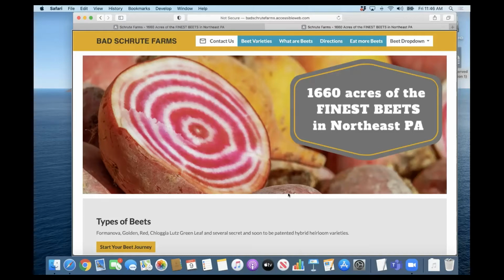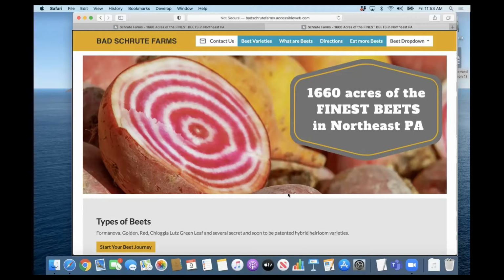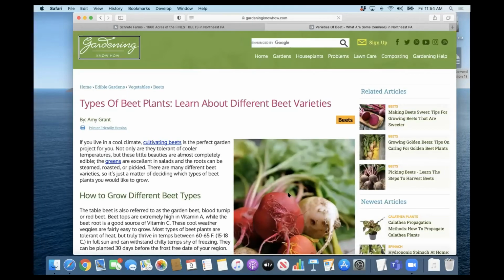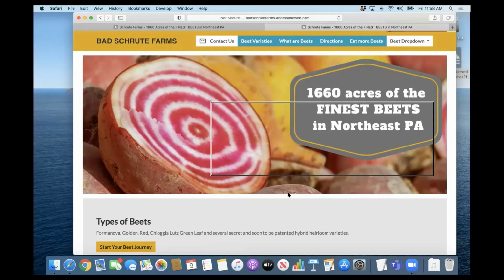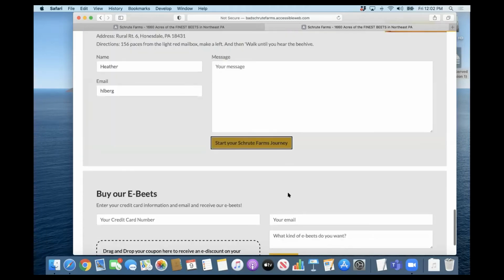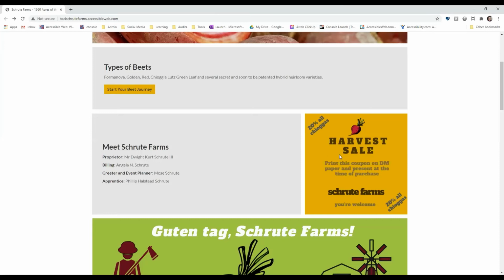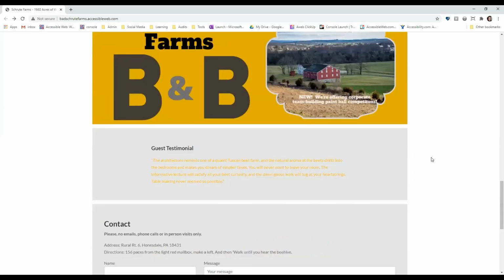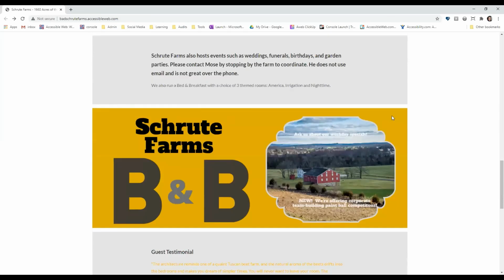Assistive Technology Perspectives: Screen Reader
Accessible Web's UX Tester details her experience with assistive technologies and shows us what navigating the web with a screen reader is like!